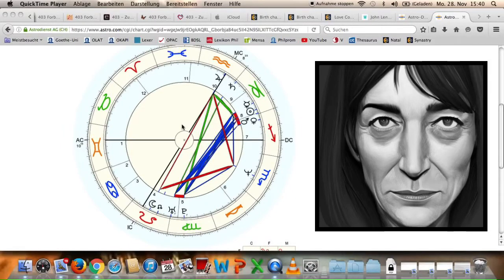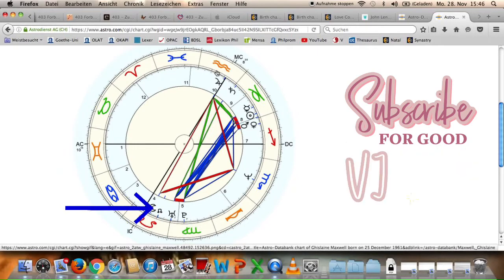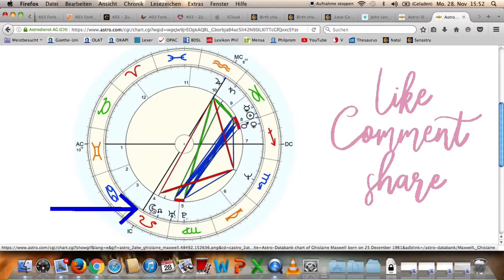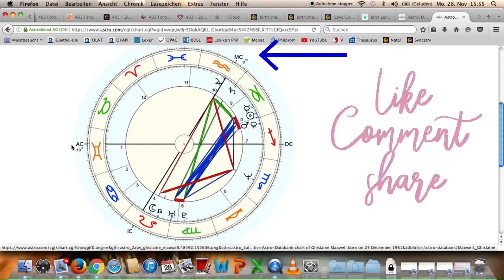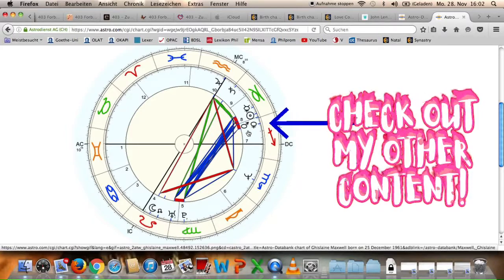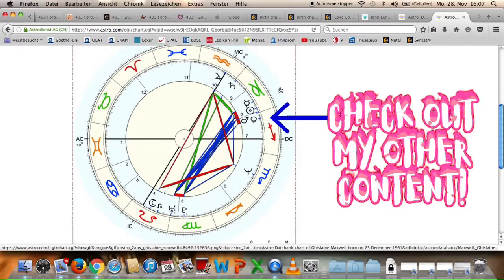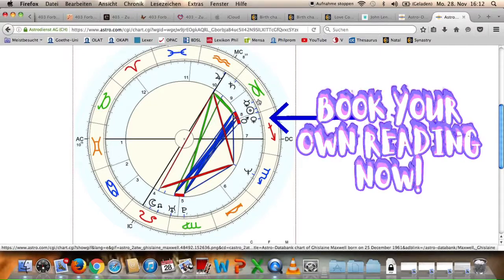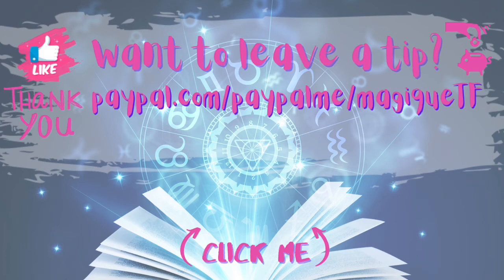✨ Ghislaine Maxwell BIRTH CHART - Đ₳Ɽ₭ ₵Ø₦₮ⱤØⱠ ₣ⱤɆ₳₭ - EVIL Philanthropist! Celebrity Astrology!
I recently watched the documentary on Netflix about Ghislaine Maxwell called "Filthy Rich". Watching a documentary like this often raises the question "what does this person's birth chart look like?" for me. Curious, as I am, I checked out her natal chart and I found some interesting aspects, for this reason I decided to film this video.

I don't believe that "evil" (or Psychopathy or Sociopathy) can be found in a natal chart, especially since our birth chart is a blue print, similar to a basic operating system that got installed on a computer, but we get to delete programs, instal new ones, update, etc. Nothing is fixed in stone, we have free will. I don't believe in strict determinism (especially since everything is just a little bit different in each timeline in this multiverse).

However, many witnesses that had a voice in this documentary painted a picture of Ghislaine Maxwell that characterised her and we can find matches to these descriptions of her in her birth chart! In this video I compare the information given with her birth chart and explain the aspects in her horoscope that confirm the characterisation of her. After watching this video you will see, that what we can see and hear in the documentary is evident in her birth chart.

A birth chart is like a puzzle, just because you have some pieces that look the same, the whole image (personality) can still be very different from hers! We are talking about archetypes and not about strict rules.

🐷💰 TIPS ARE WELCOME, if you want to honour the time and energy I put into my videos
Prices for private coaching are below. ⬇

Intro: 0:00
Ghislaine Maxwell’s Birth Chart: 1:56
South Node - Childhood and Upbringing: 2:13
The Gemini AC - First Impression: 5:02
The Capricorn Sun Sign - Control and Power: 6:22
The Moon in Leo - Desire to be Admired: 8:50
Mercury in Capricorn - Dark, Radical and Sexual Thoughts of Entitlement: 11:15
The MC in Aquarius - The Evil Philanthropist: 14:13
Mars in Sagittarius and Capricorn - Dominant and Promiscuous: 18:10
Sagittarius DC - A Love From Far Abroad: 24:53
Similarities between Ghislaine Maxwell and Jeffrey Epstein: 25:42

I am a licensed Law of Attraction coach, Astrologer and Hypnosis Therapist and I have been working as a spiritual coach since 2005, coaching thousands of clients.

Instagram: MagiqueSoulAscensionCoach (my price list is in my Insta Story)

Etsy (NEW!): MagiqueSoulAscensionCoach (here you can book coachings as well)